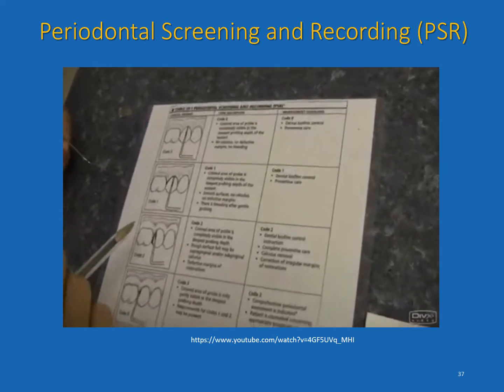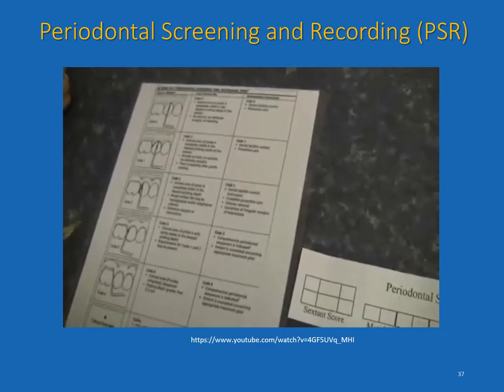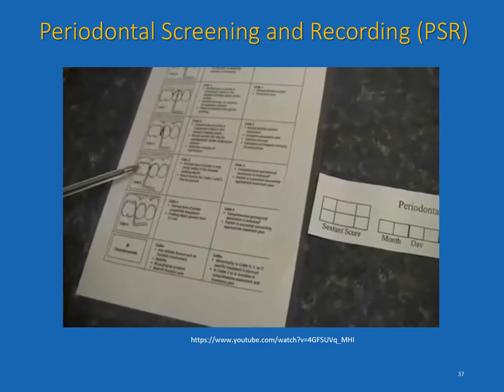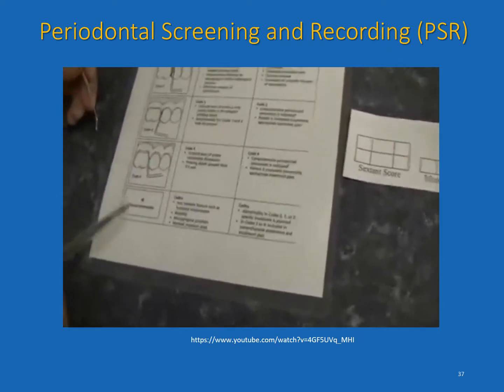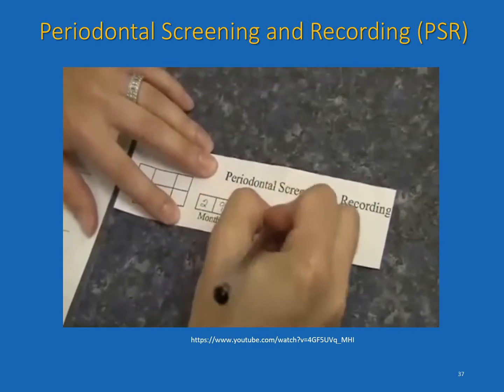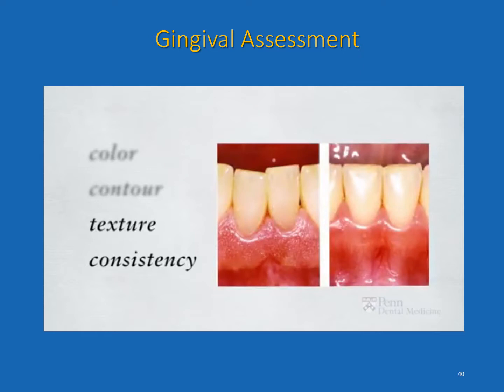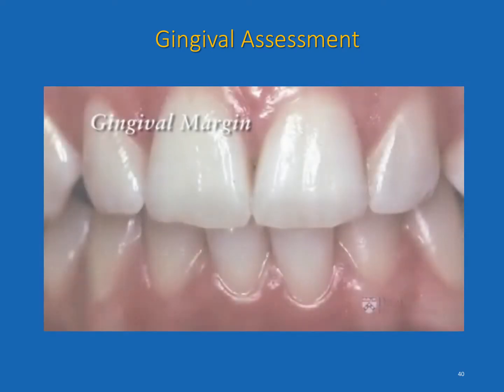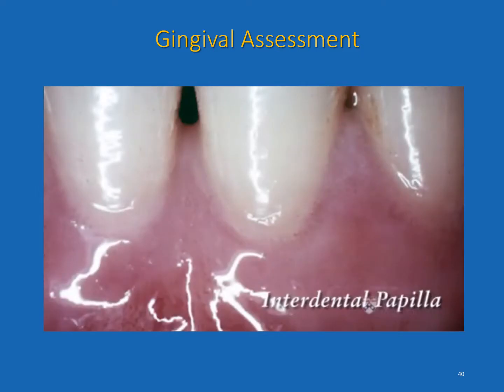2017 ACP L3 AAP ADA